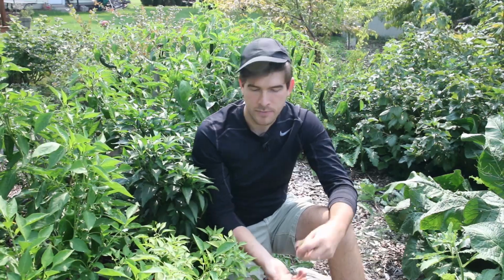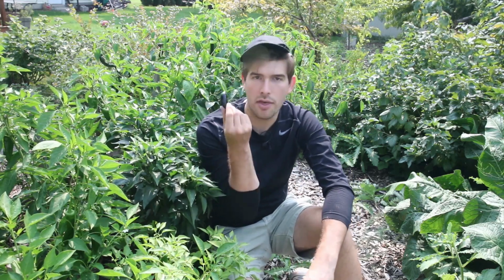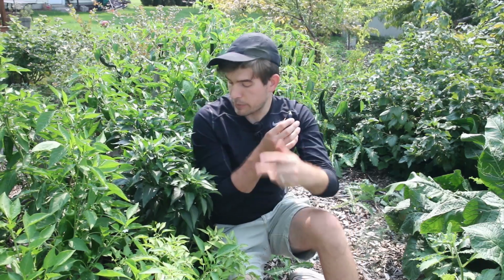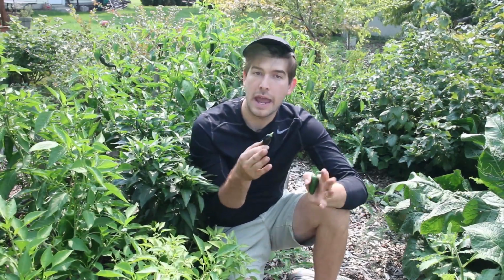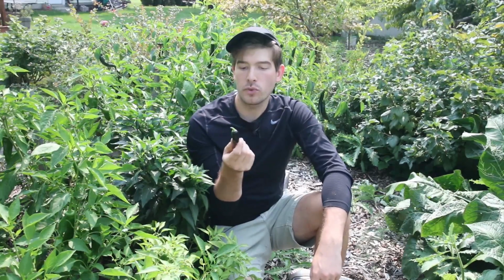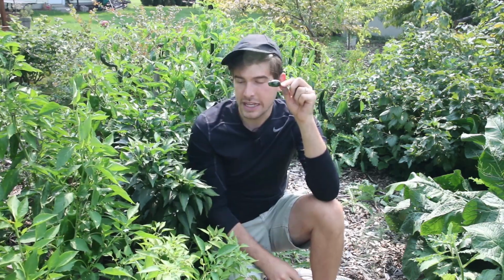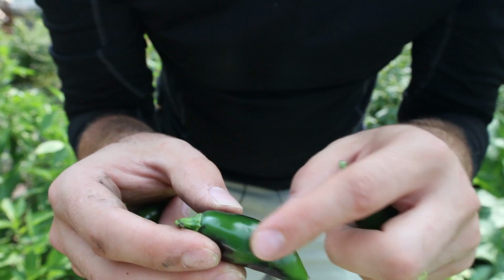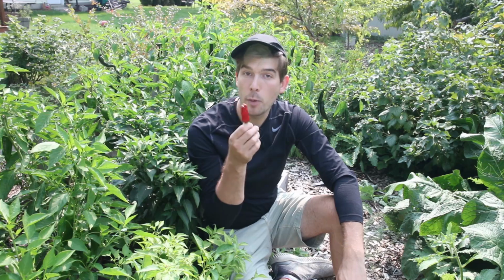Reasons Why Your Jalapenos are Turning Black or Purple and Not Red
Do you have some jalapeños that are turning black or purple and not red? In this episode I will cover the 3 reasons this could be and what causes it.